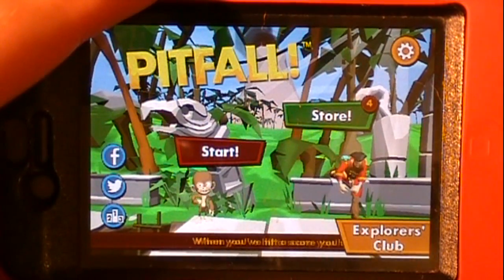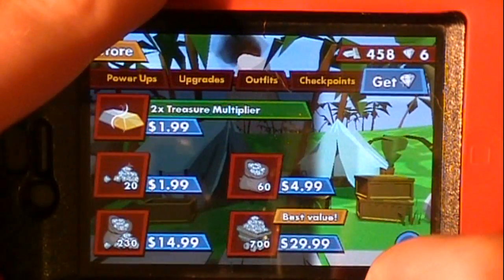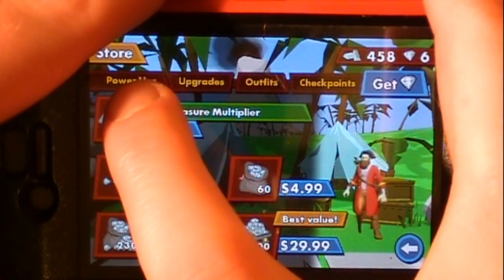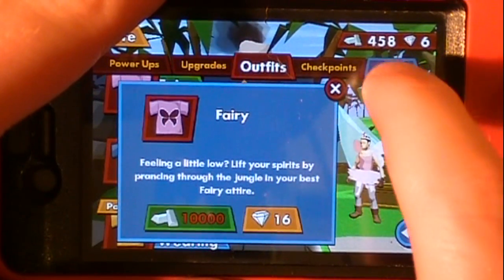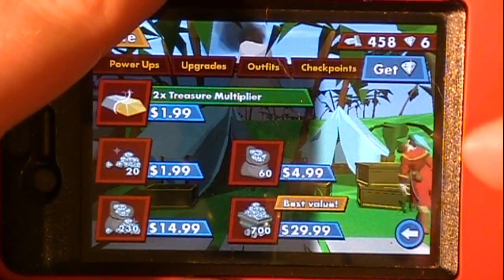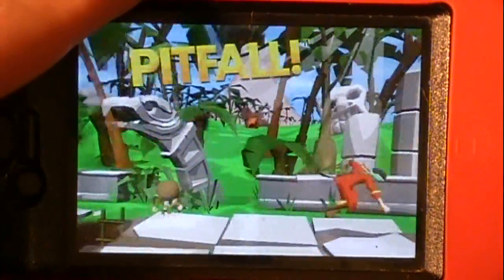PITFALL iPod Touch/iPhone/iPad App Review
Do You Develop iPod Touch, iPhone, or even iPad Apps? Have You Wished Your Application Would Take Off And Get More Traffic? I Can Help You Get Your App Showcased On My Channel And See To Thousands Of Viewers!

Will This Be The next Temple Run in the App Store? WATCH TO FIND OUT!!

PITFALL App Review
PITFALL App Review
PITFALL App Review
PITFALL App Review

PITFALL iPod Touch App Review